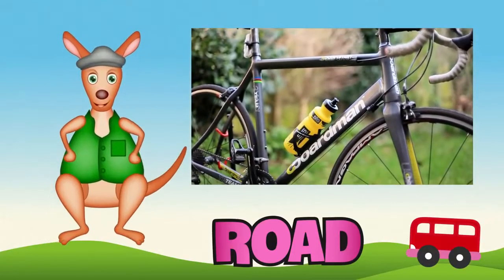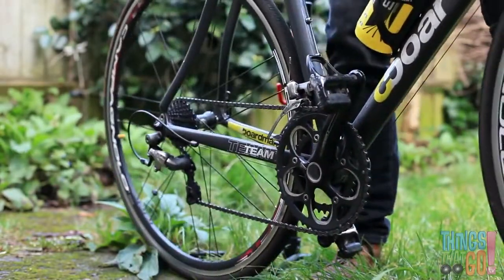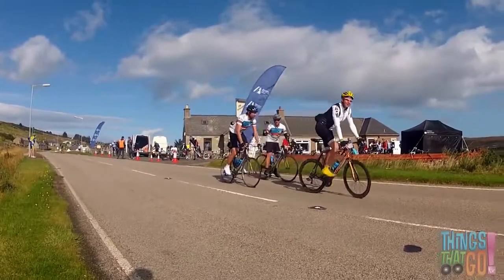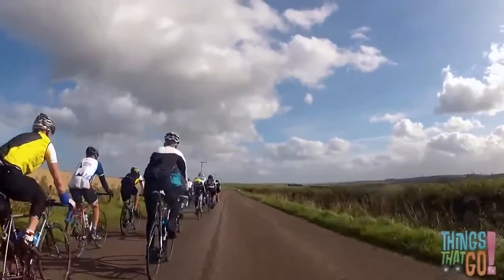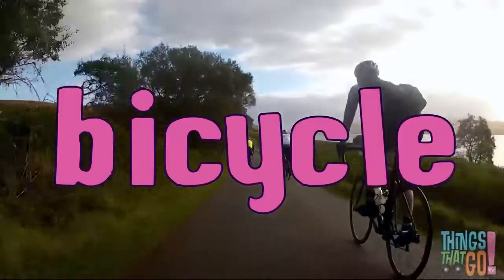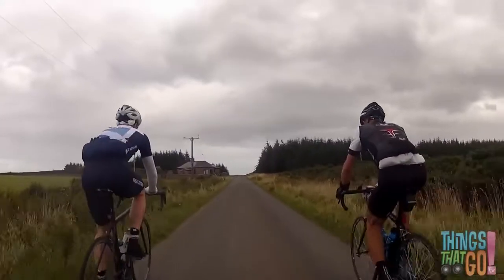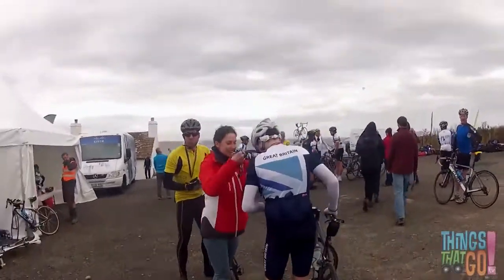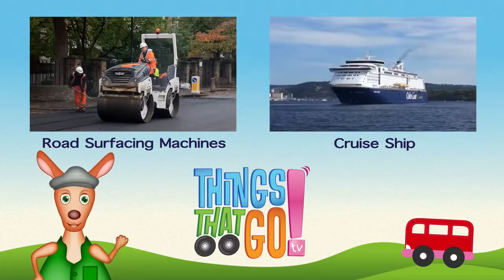BICYCLE Bike videos for kids children toddlers Preschool